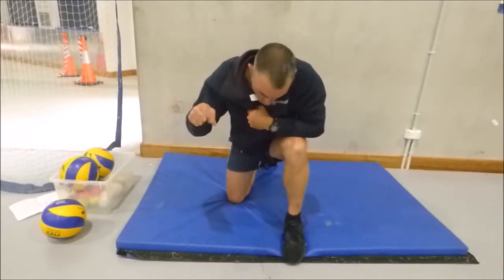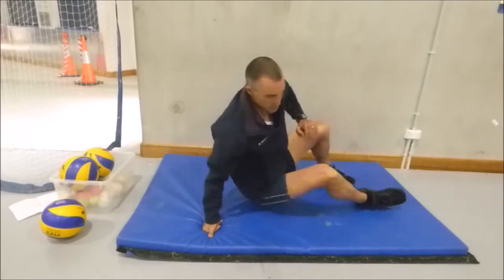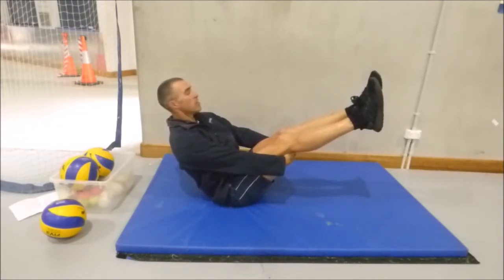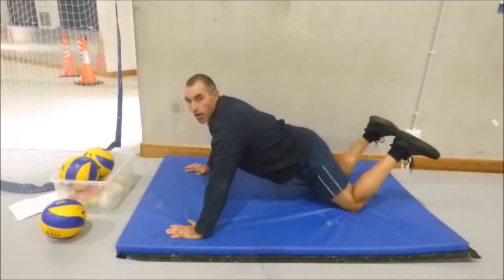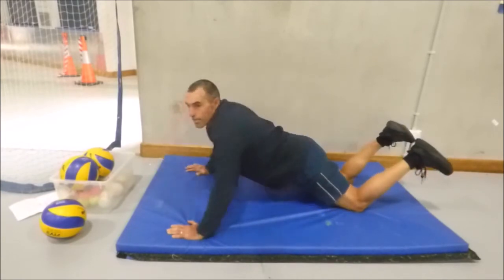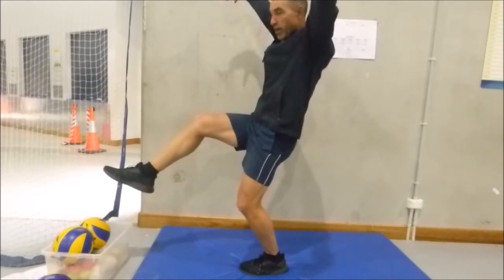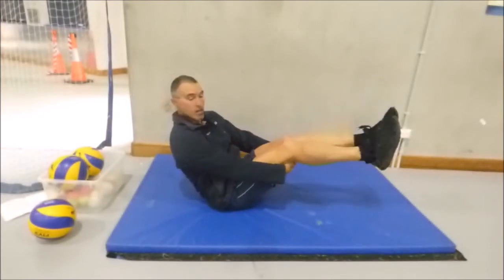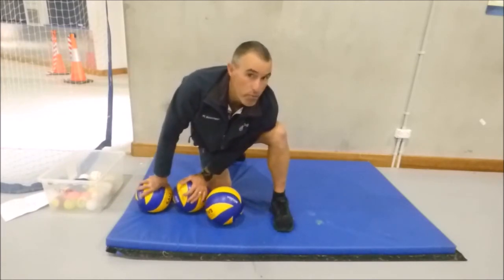WEEK 2 FLOOR